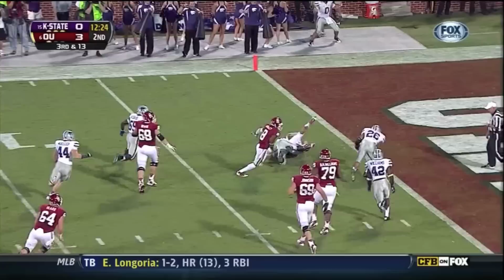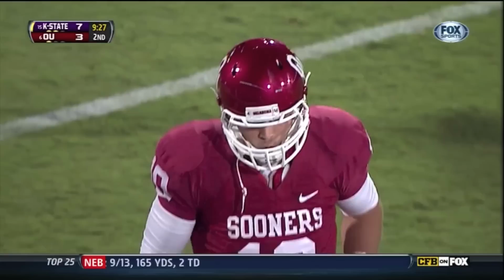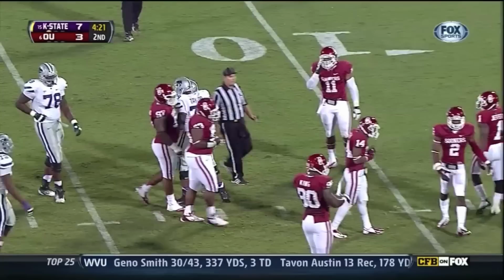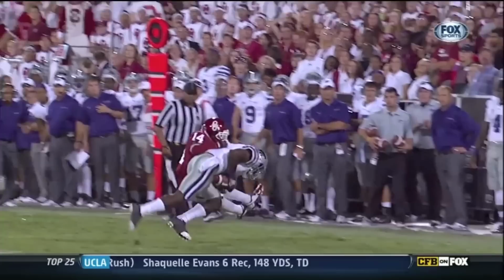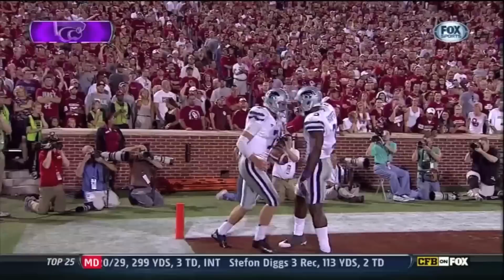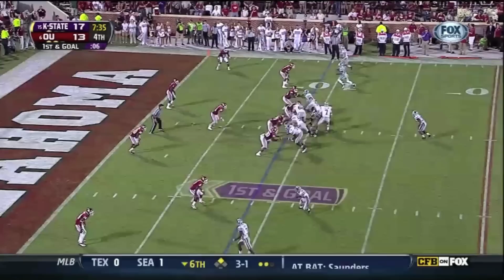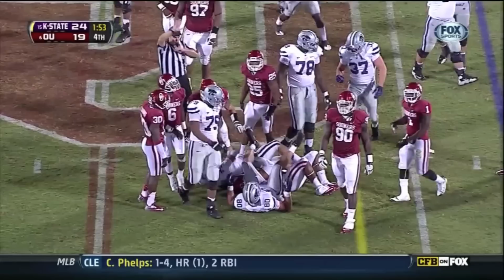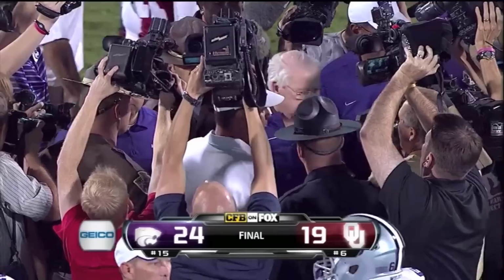Kansas State vs. Oklahoma Highlights 2012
24-19 Cats.